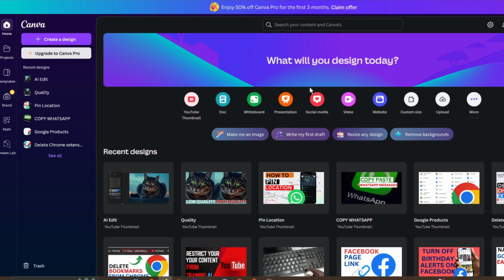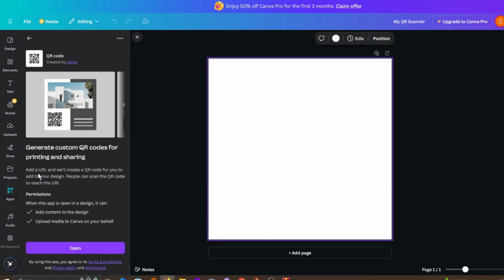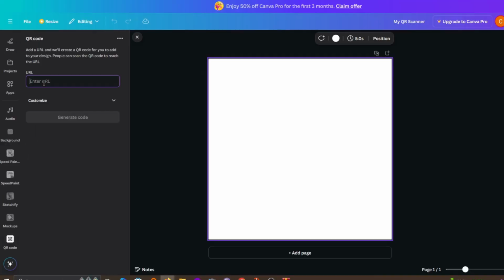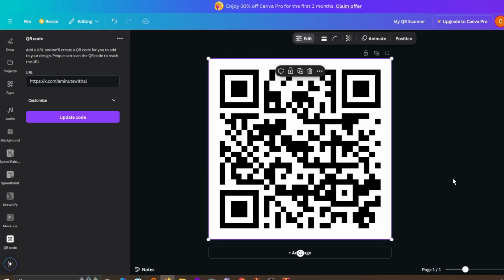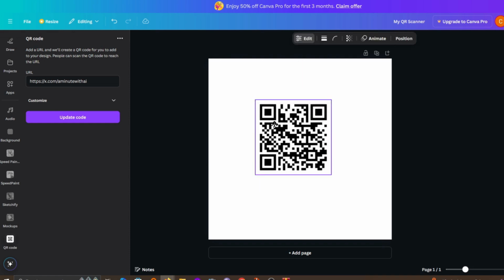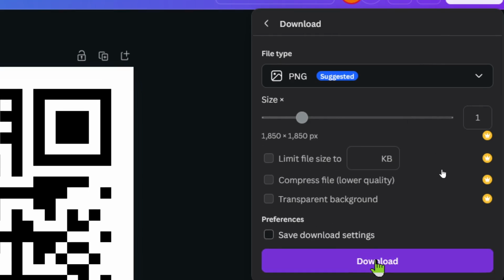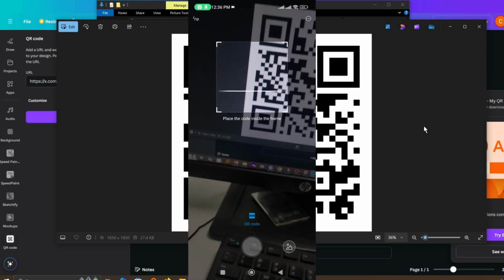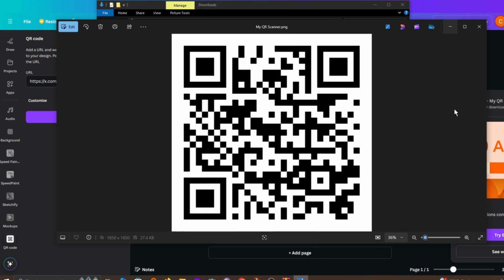How To Create QR Code For Free In Canva | Step By Step Tutorial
This is a step by step tutorial on how you can create your own free QR Code scanner in Canva

Want to create custom QR codes for your business, events, or personal use? Canva makes it quick, easy, and free! In this tutorial, we’ll show you how to generate and design your own QR codes in Canva with just a few clicks. Perfect for digital marketing, promotions, or sharing links effortlessly.

In this video, you’ll learn:
✅ How to access Canva’s QR code generator
✅ Step-by-step process to create a QR code for free
✅ Customizing your QR code with Canva’s design tools
✅ Downloading and using your QR code for various purposes

- More Canva Tutorials: [Insert link]